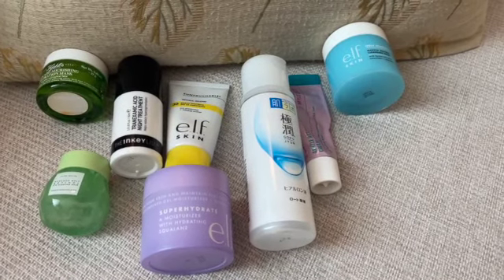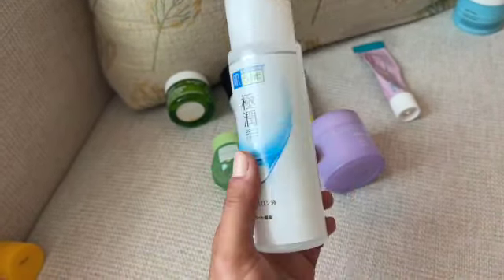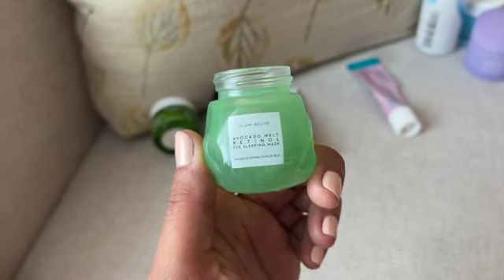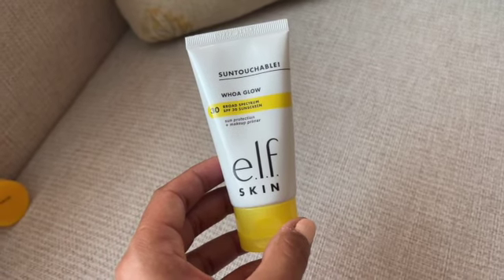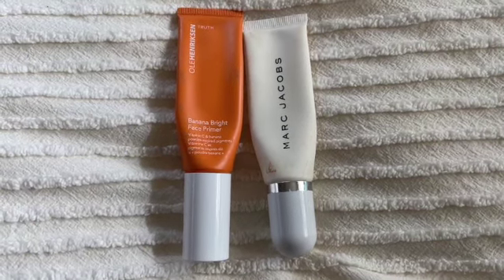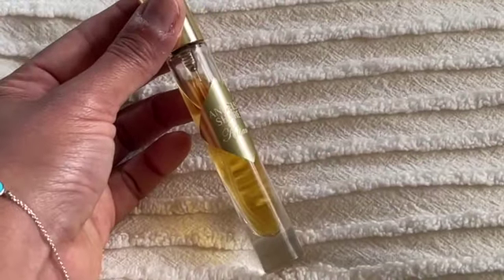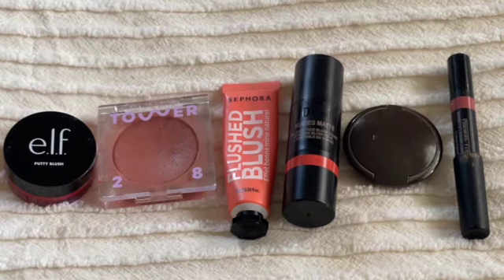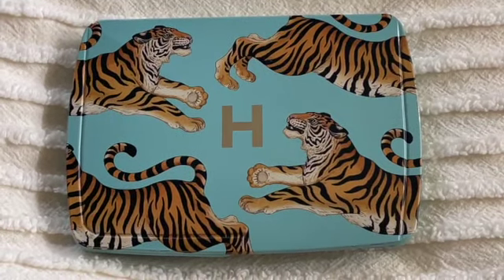Summer Holiday Makeup and Skincare Stash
Here is the makeup and skincare I brought with me from the Middle East to Europe, to the US and maybe will go back to Europe with me again! Hopefully some of these items will be gone by then!

- If you use my links, thank you for supporting my channel!
- If not, I hope you enjoy your purchase!

Jo